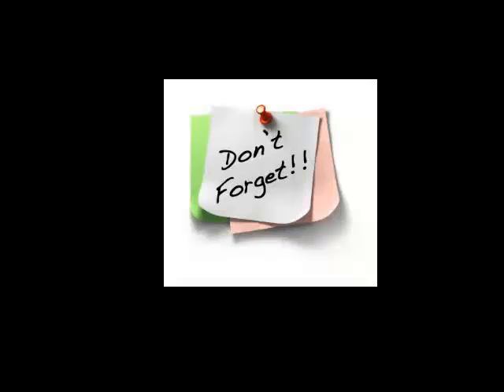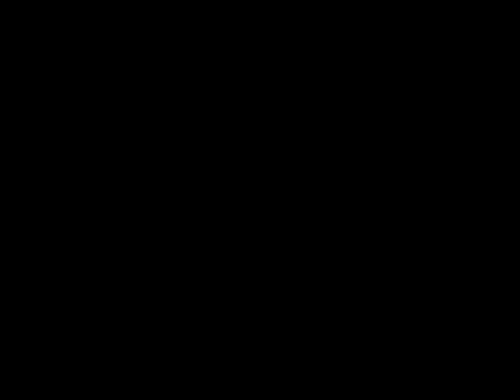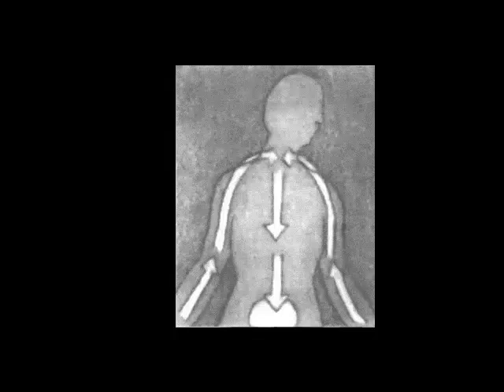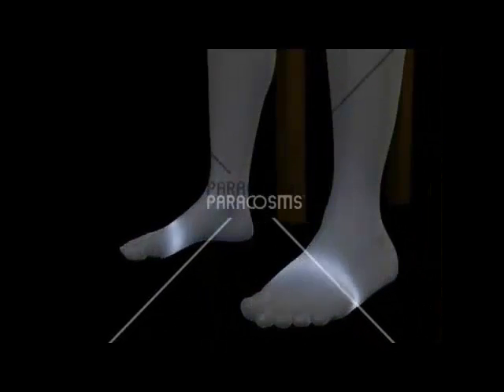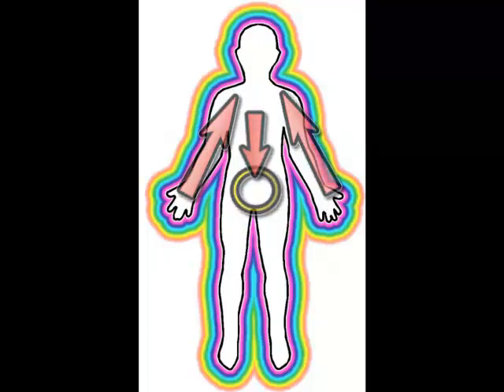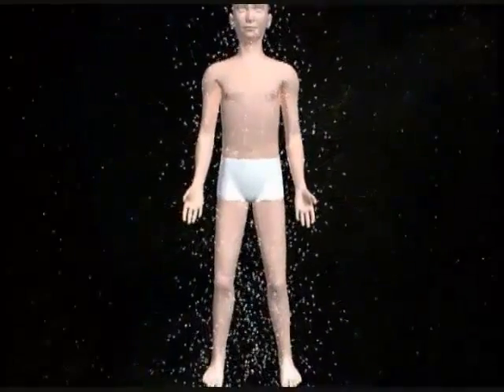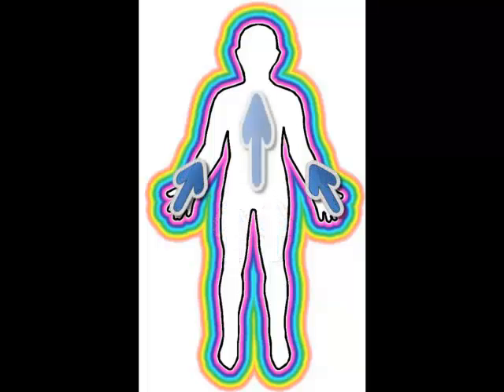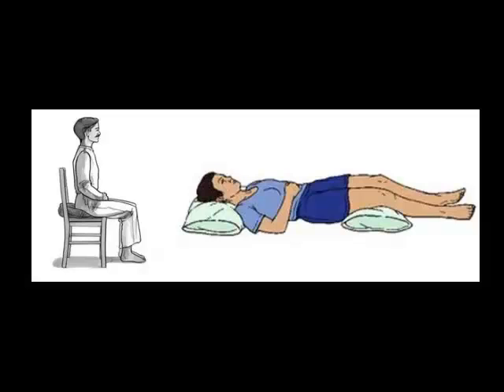الدورة العملية لتعليم الإسقاط النجمي ج3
الكتاب وملفات الدورة :
قناة مايند سكيب هي قناة تعنى بكل ما يتعلق بالروحانية والقدرات التجاوزية للعقل، وتقديم المحتوى الهادف الذي يساعدك على استكشاف الذات وتنميتها.
يمكن لك دعم قناتي من خلال الباتريون والحصول على دورات، جوائز والدخول المبكر إلى الفيديوهات عن طريق الرابط:
مجموعة 102 مجتمع الإسقاط النجمي العربي على الفيس بوك